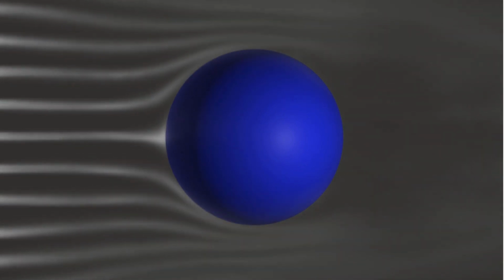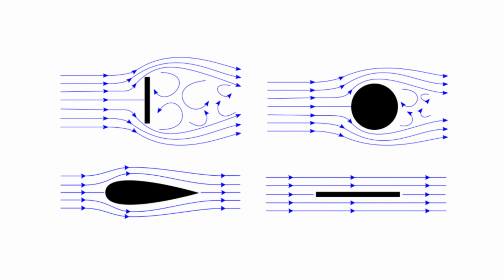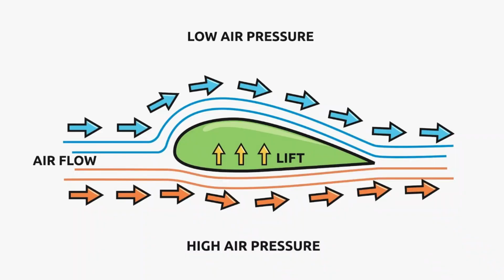How an Airplane Fly's Explained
How Do Airplanes Fly? | Aerodynamics Explained

Ever wondered how these massive machines manage to stay in the sky? In this video, we dive into the fascinating science of flight!

Discover the four key forces of flight: lift, weight, thrust, and drag. Learn how:
✅ Wings generate lift through their special shape (airfoil).
✅ Engines provide thrust to propel the airplane forward.
✅ Aerodynamics balance drag and weight to keep the plane airborne.

We’ll break down concepts like:
🔹 Bernoulli’s Principle and its role in lift.
🔹 How Newton’s Third Law of Motion comes into play.
🔹 The importance of aerodynamics in reducing drag.

Whether you're a curious student, an aspiring pilot, or just love science, this video will simplify the physics behind how airplanes fly in an engaging and easy-to-understand way!